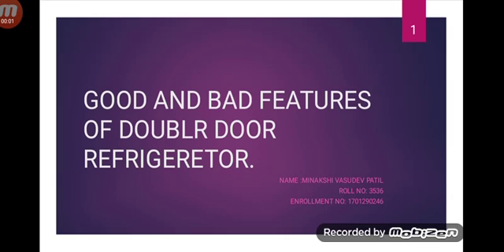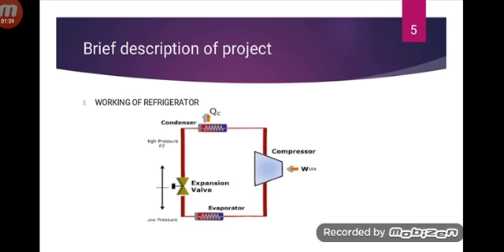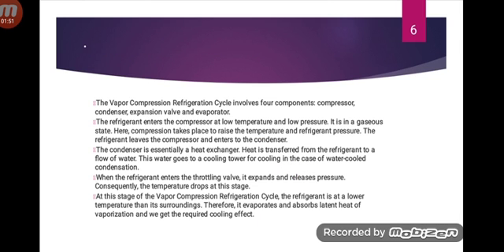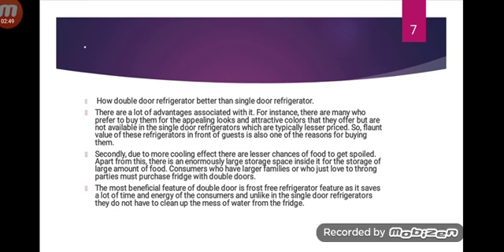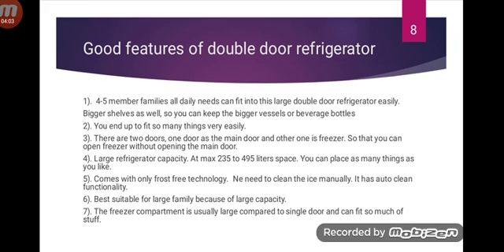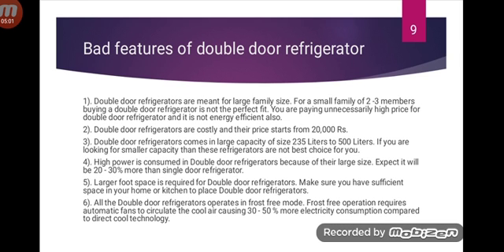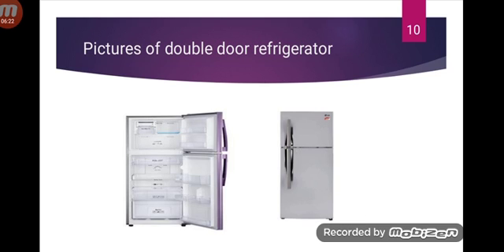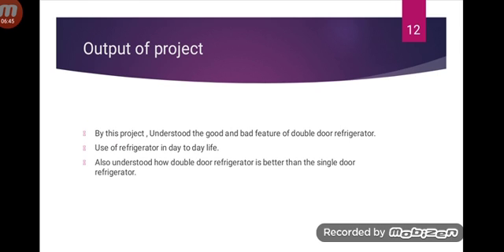Analyse good and bad features of double door refrigerator.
Top good and bad features of double door refrigerator.